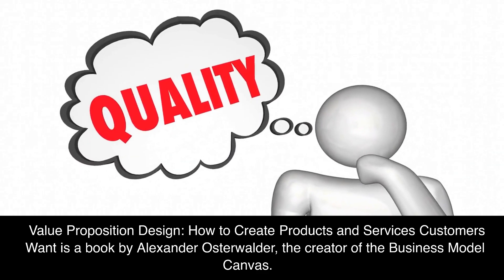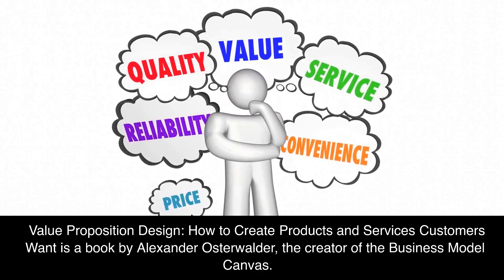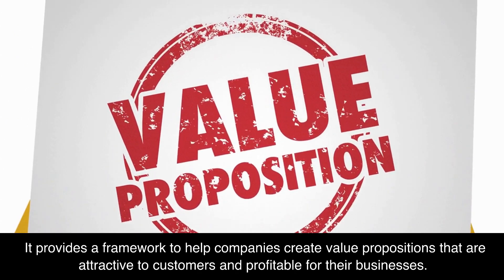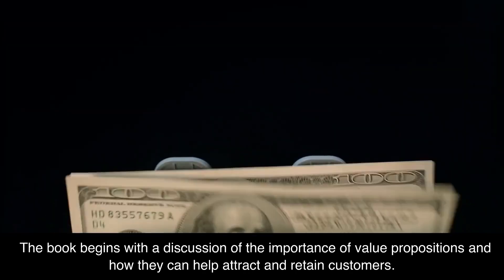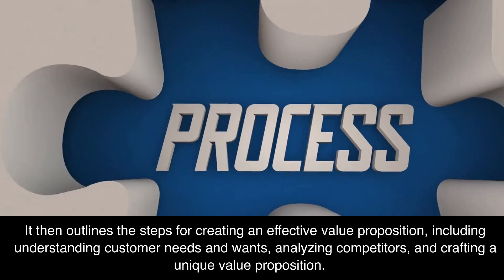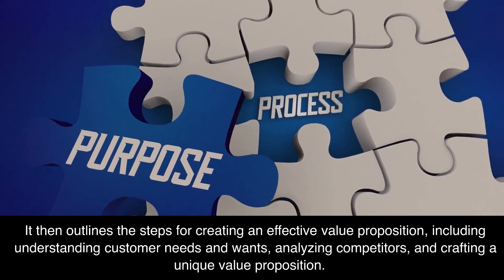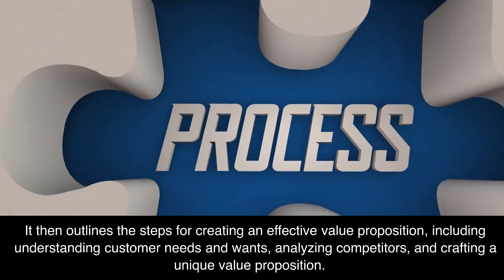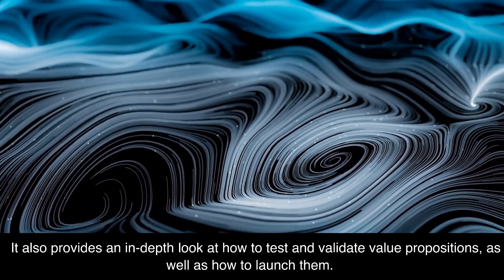Value Proposition Design by Alexander Osterwalder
In this video, I'm giving you a 2 minute summary of the book Value Proposition Design by Alexander Osterwalder.

Alexander Osterwalder is a bestselling author and a leading business strategist. His book Value Proposition Design is all about how to create products and services that customers want. Osterwalder explains the four steps to creating value for customers: identify customer jobs, pains and gains; design products and services; test and deliver value propositions; and finally, analyse customer feedback. He also provides real-life examples from successful companies such as Apple and Airbnb to illustrate how to execute the steps.

So if you're looking for a concise and informative guide on how to create value propositions that your customers will love, this book is definitely worth checking out.